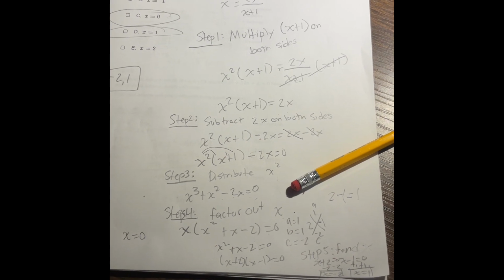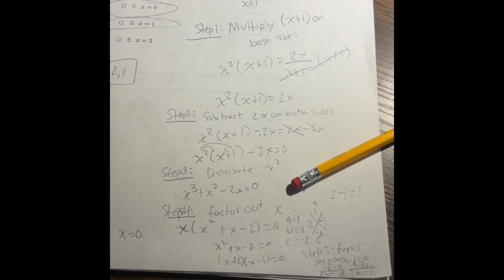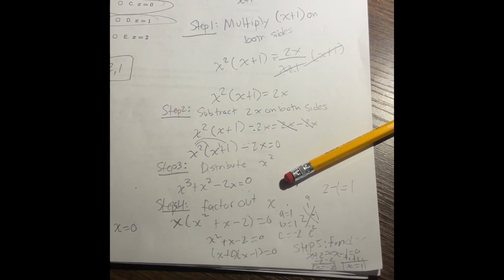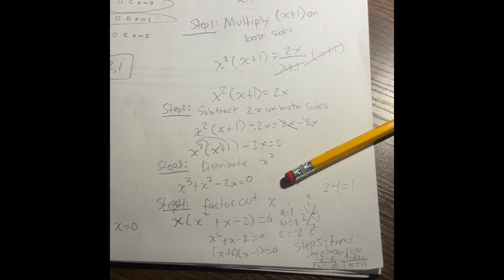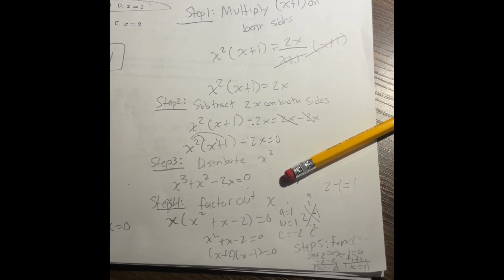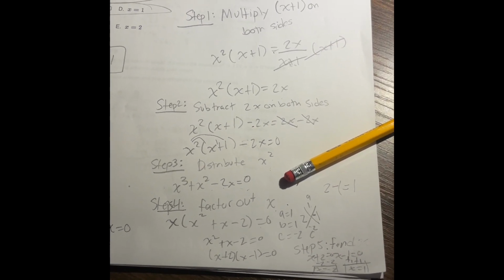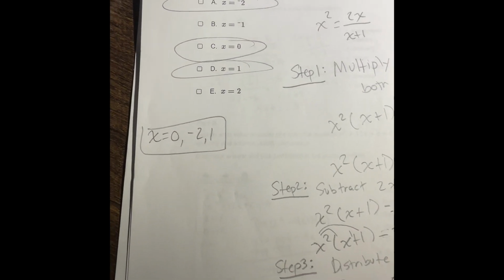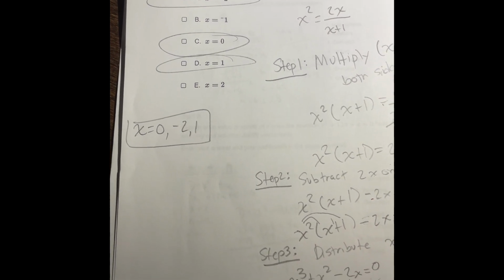Solving Simple Rational and Radical Equations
👉🏾 Whole class lesson was on solving simple rational and radical equations in one variable, and gave examples showing how extraneous solutions may arise. It’s important for students to use different strategies in solving rational equations.